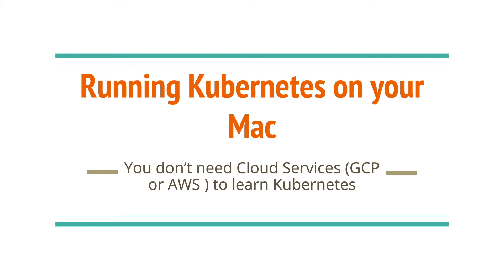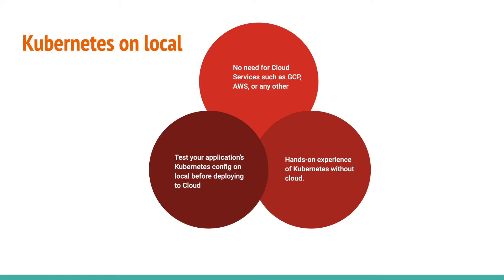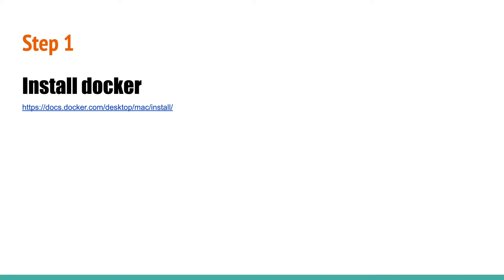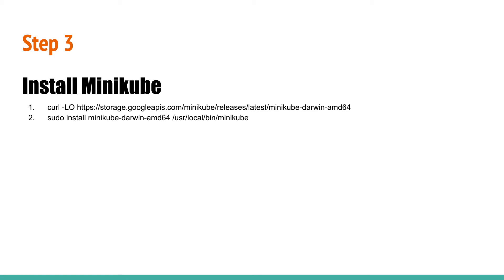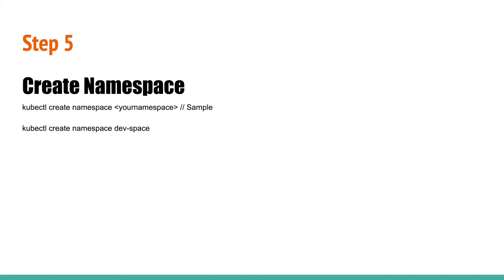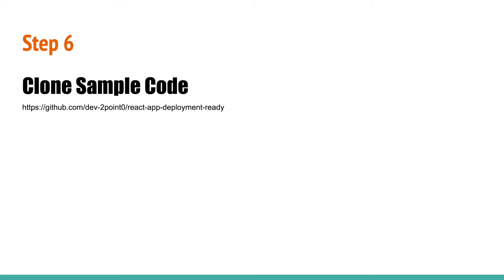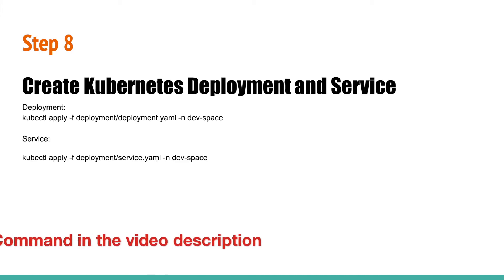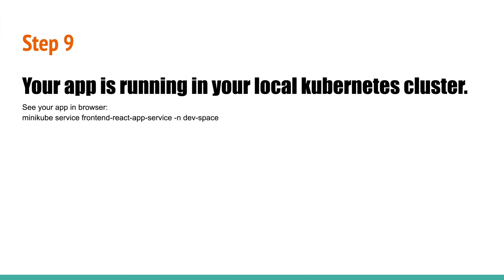How to run Kubernetes locally on Mac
In this video, you will learn how to set up and run Kubernetes on your mac without the need for any cloud service such as GCP or AWS. Although this guide is only for your mac, you can set up Kubernetes on any other computer by following similar steps.
After this video, you should be able to run your first container in Kubernetes on your mac.

Step 2. Install hyperkit:
brew install hyperkit

Step 3. Install minikube.
sudo install minikube-darwin-amd64 /usr/local/bin/minikube

Step 4: Start minikube
minikube start --driver=hyperkit

Step 5: Create a namespace in your cluster
kubectl create namespace -n kubernetes-namespace

Step 7: Build docker image

eval $(minikube docker-env)
docker build -t frontend-react-app-image -f docker/Dockerfile .

Step 8: Create deployment and service on Kubernetes.
Deployment
kubectl apply -f deployment/deployment.yaml -n kubernetes-namespace

Service
kubectl apply -f deployment/service.yaml -n kubernetes-namespace

Step 9: See your running app.
minikube service frontend-app-service -n kubernetes-namespace